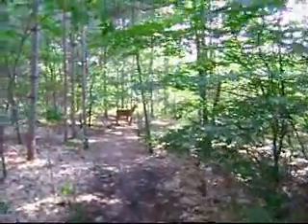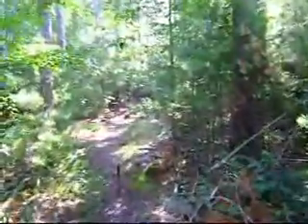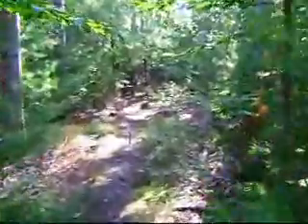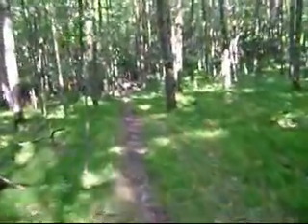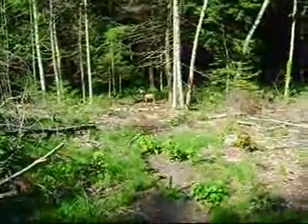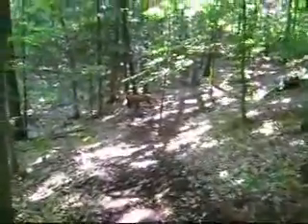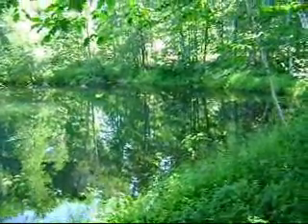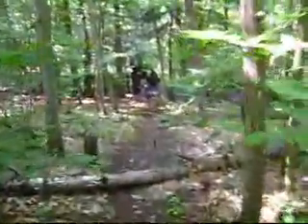ClintonvilleBowHunter07302011_0001.wmv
On July 30, 2011 I drove down to the Clintonville Bow Hunters who held a shoot. It is about 45 from my house and just off Hwy 45 one or two miles. Their course is clean and the pathways are marked with yellow ribbons. They have 30 3D targets and you shoot one arrow. It is well worth the trip to shoot at this club. Their ad is on page 68 of the Spring Issue of the Wisconsin Bow Hunters Magazine.